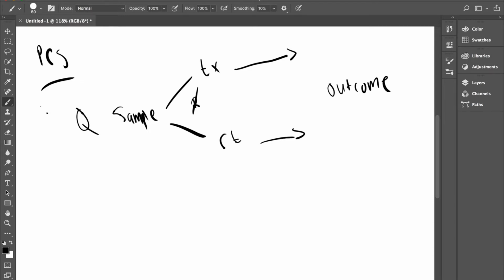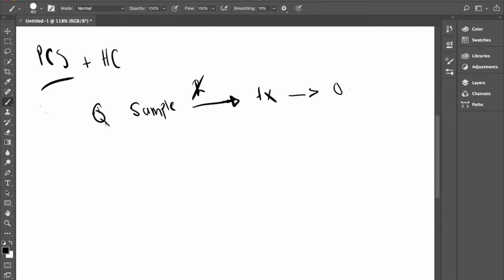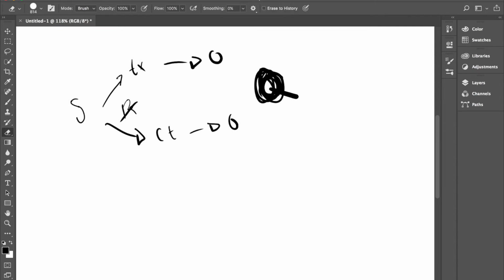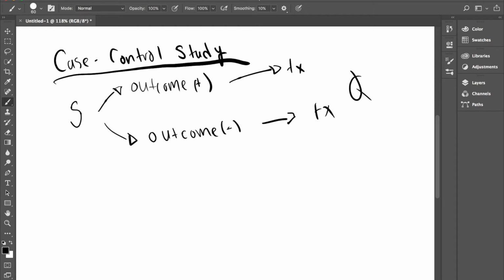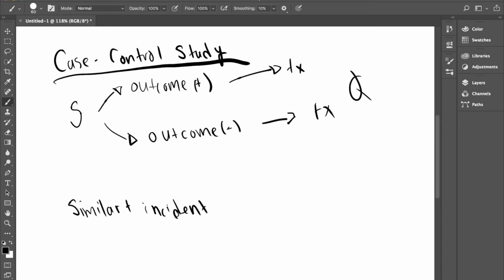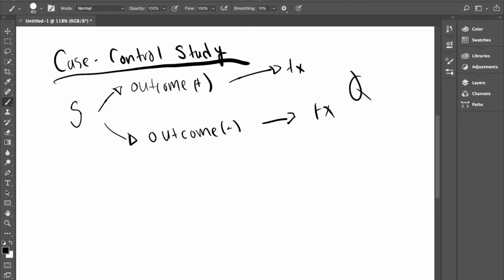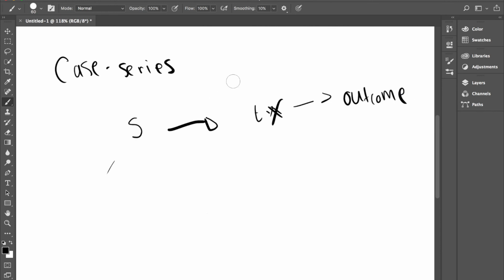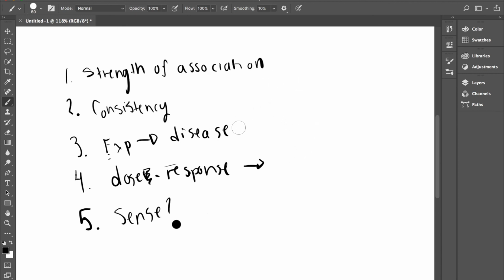Critical Appraisal: Observational Study Designs